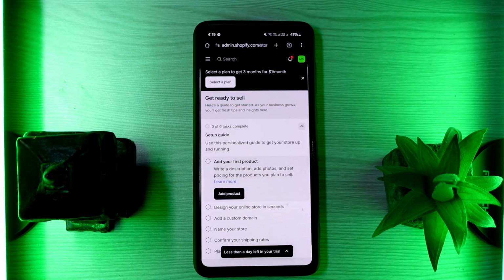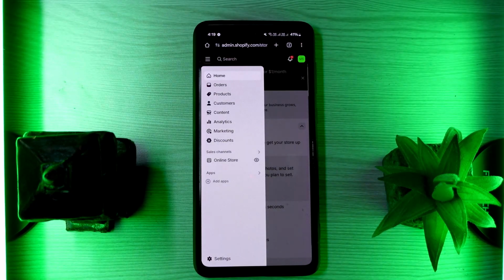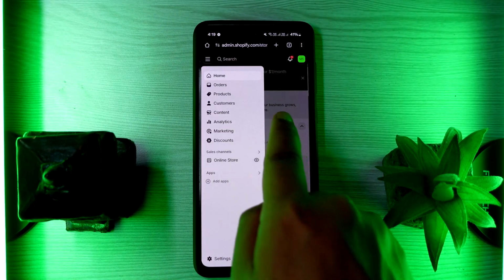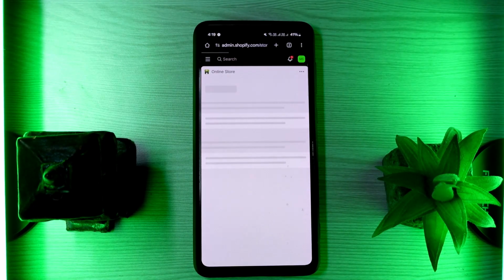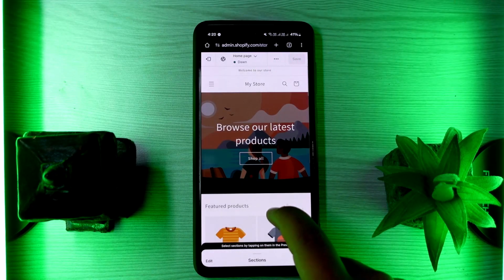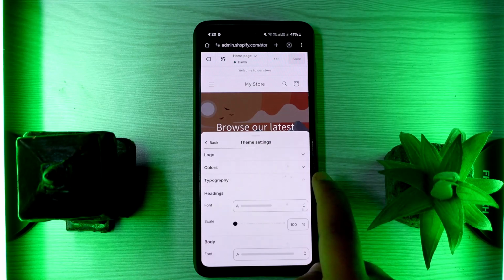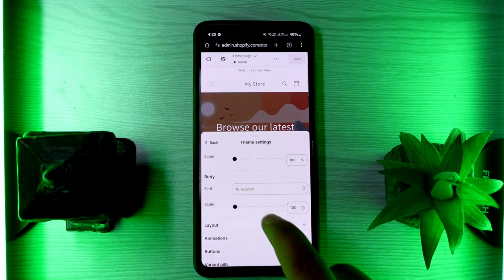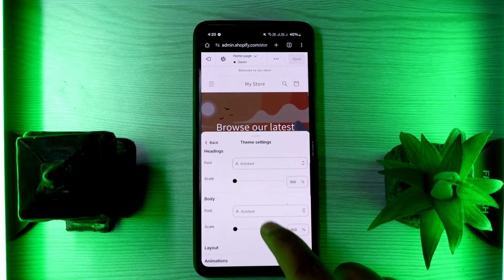How To Change Font in Shopify Product Description (2025)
If you want to change the font in your Shopify product descriptions, this video will guide you through the steps. Shopify allows you to customize fonts through the theme settings, enabling you to modify the appearance of your product descriptions, headings, and overall store layout.

To begin, log in to your Shopify admin panel by visiting Once logged in, tap on the menu icon (hamburger icon) in the top left corner and select "Online Store." Under the Online Store section, go to "Themes" and then click on "Customize."

Inside the customization panel, navigate to "Theme Settings" by clicking on the three dots in the top right corner. Under Theme Settings, select "Typography." Here, you will see options for modifying fonts for headings, body text, and layout. Choose the desired font and adjust the size as needed. Shopify provides various font options, so you can experiment with different styles to match your brand’s aesthetic.

Once you’ve selected the font for your product descriptions, make sure to save the changes. Refresh your store to see the updated font applied to your product pages. If the changes don’t appear immediately, try clearing your browser cache or checking from an incognito window.

This method allows you to update your Shopify store’s fonts easily without needing to edit code.

Timestamps:
0:00 Introduction
0:08 Accessing Shopify admin panel
0:26 Navigating to Theme Settings
0:42 Changing fonts in Typography settings
1:01 Applying changes to product descriptions
1:13 Conclusion